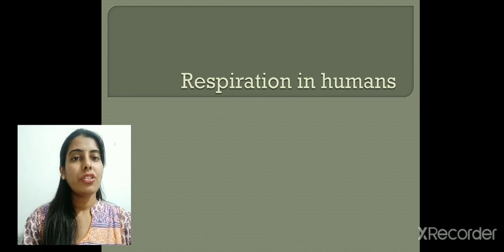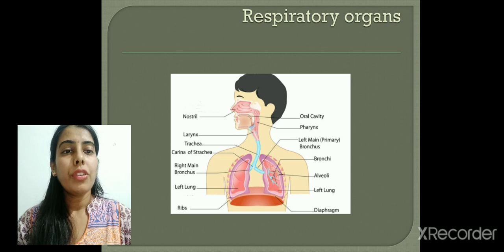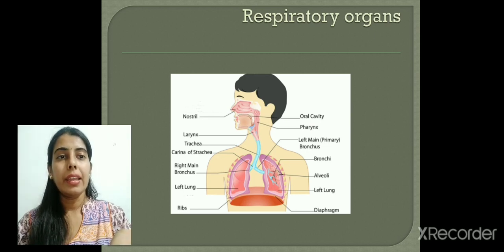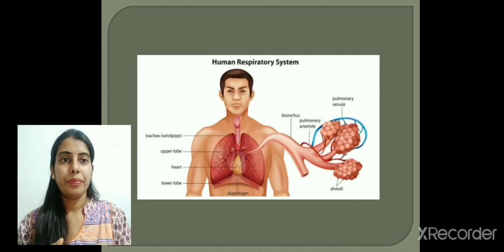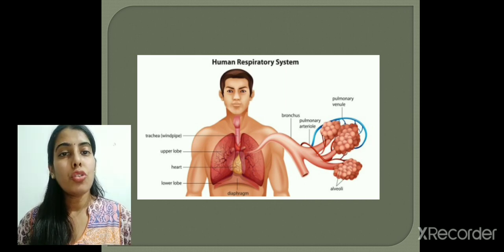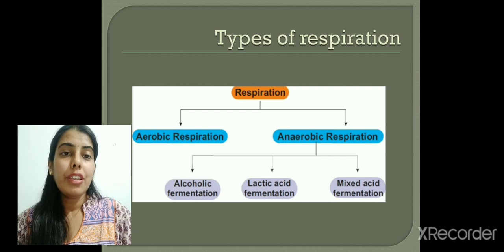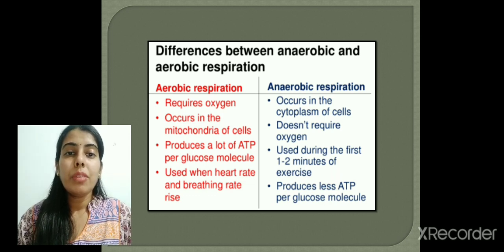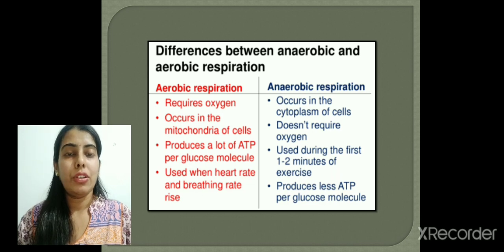Respiration (part 2)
Respiration in humans- organs  of respiratory system- nose, trachea, bronchi, bronchioles, alveoli, lungs,diaphgram. aerobic respiration, anaerobic respiration, lactic acid formation